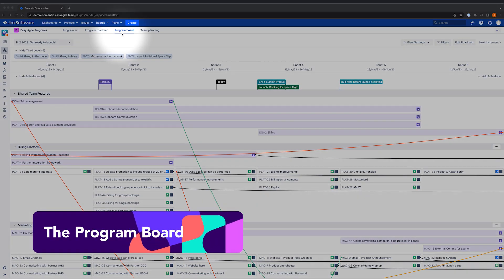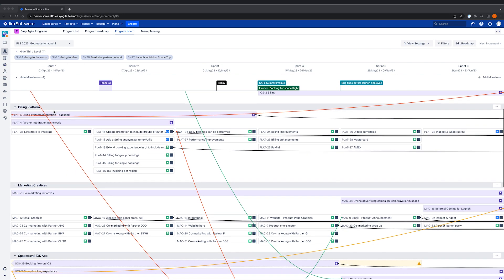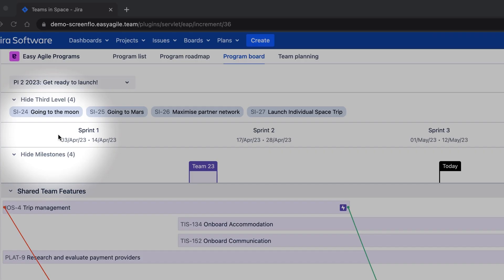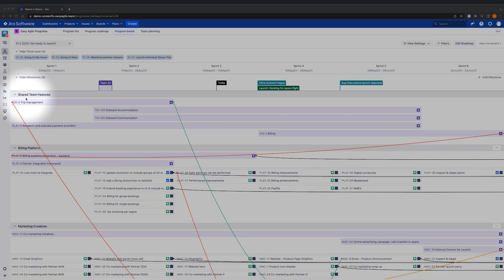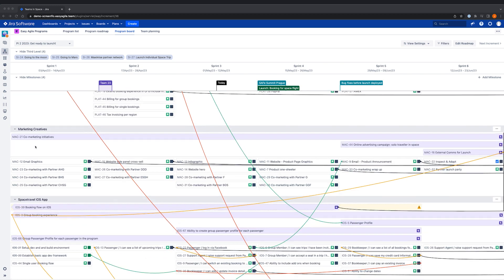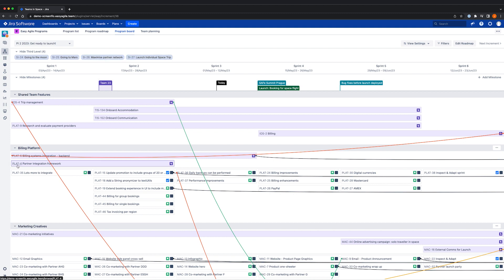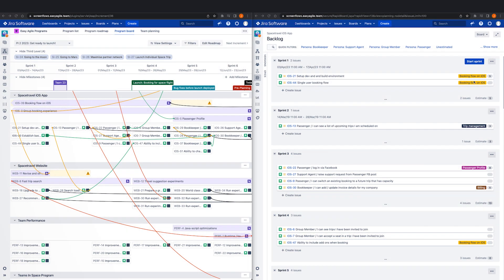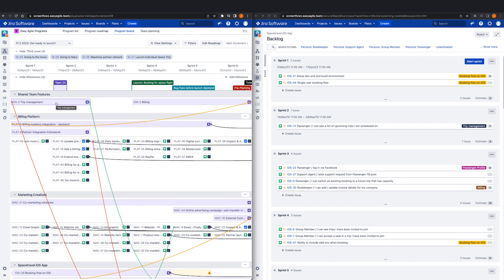INTRODUCTION TO THE PROGRAM BOARD (1/10)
In this demo Jasmin Iordanidis, Senior Product Marketing Manager at Easy Agile, introduces the Program Board in Easy Agile Programs.

As a highly visual team of teams tool that automatically syncs with Jira, Programs is easy to use and intuitive for agile teams in Jira. See for yourself!

If you’re ready to try Easy Agile Programs, head to our demo sandbox